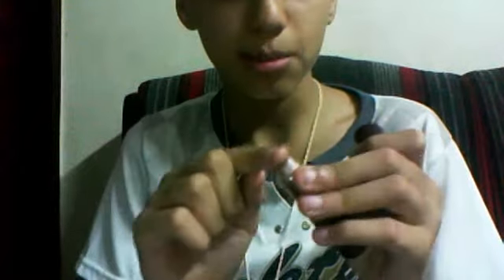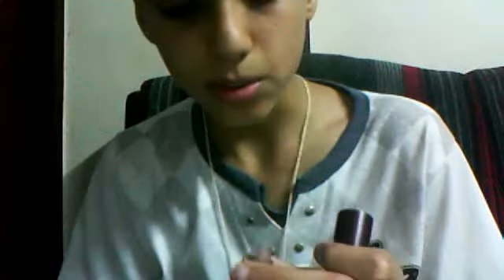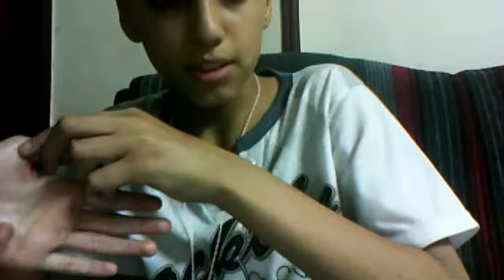lipstick magic trick revealed